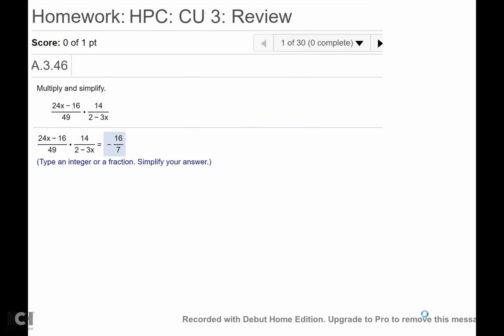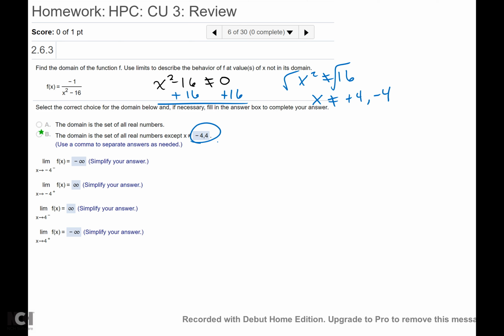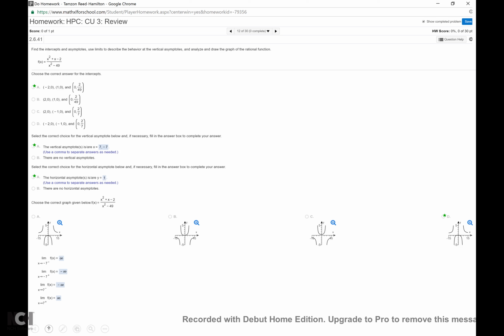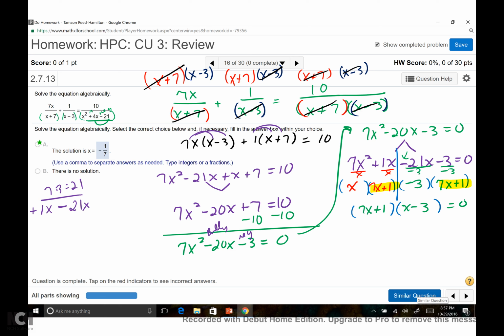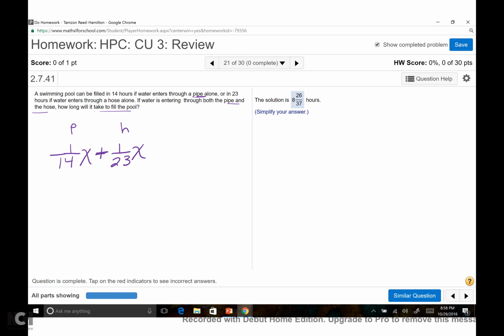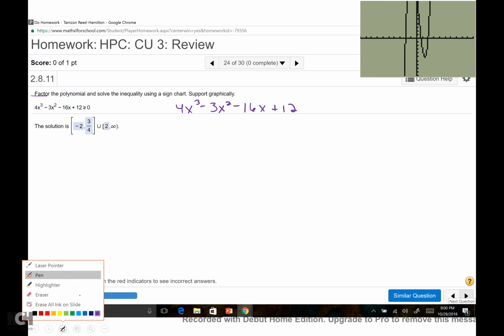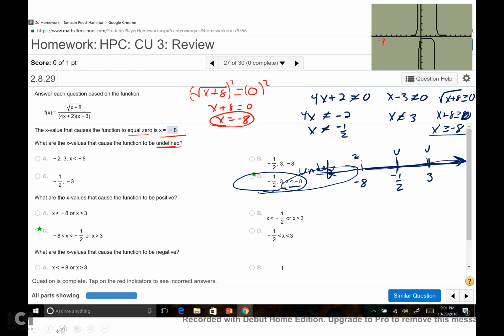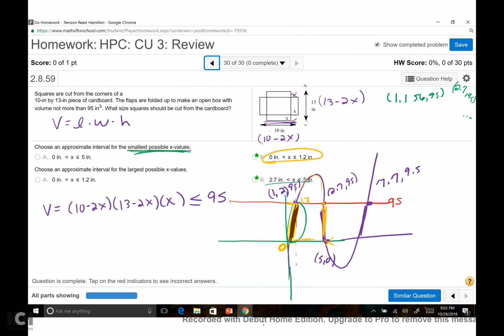HPC_ CU 3 Review: Rational Functions